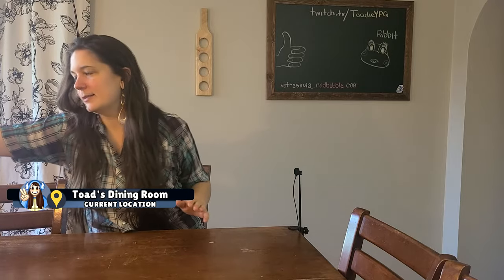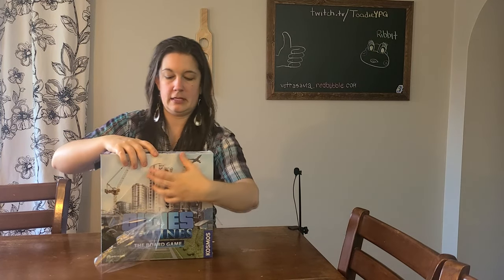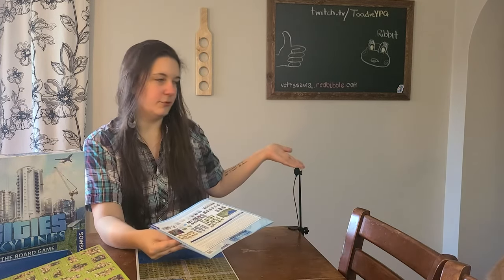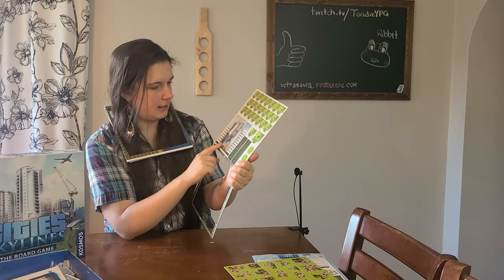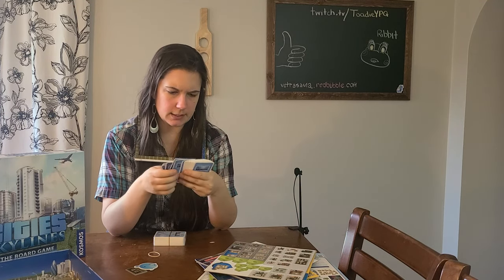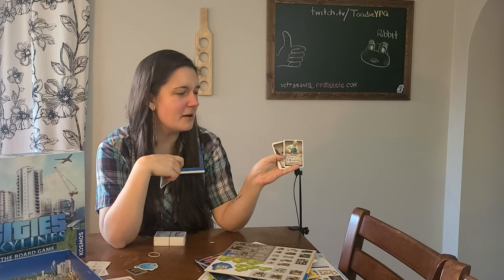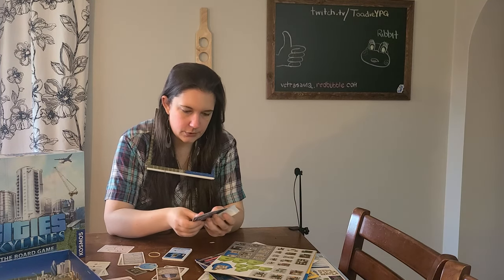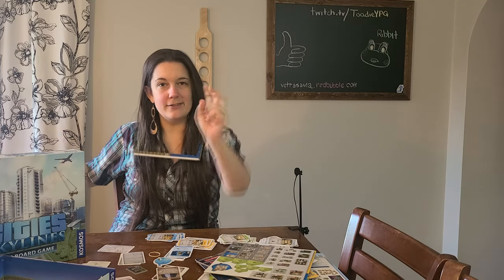Cities: Skylines Board Game Unboxing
Today I unbox the Cities: Skylines board game!

I'll put the link to the play through here when it's uploaded. : )